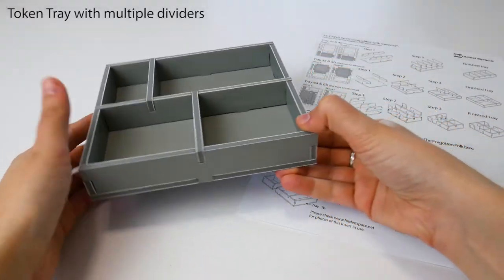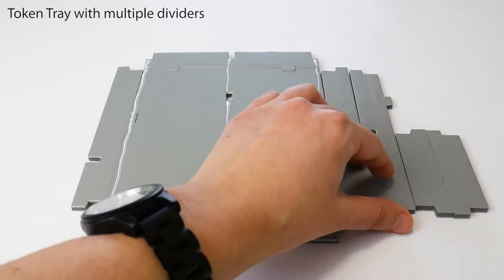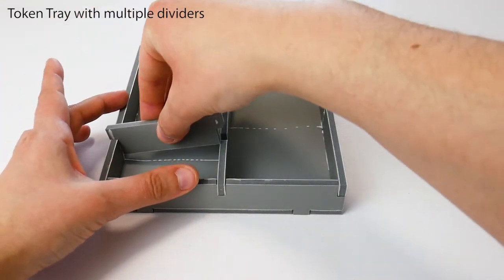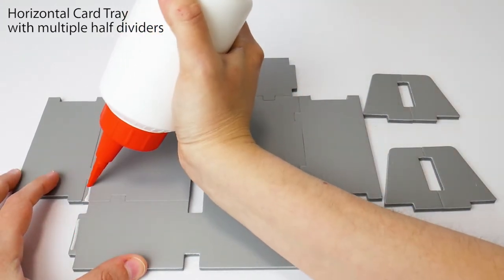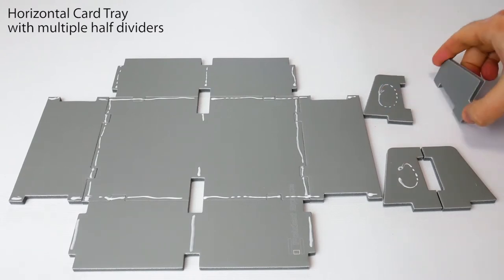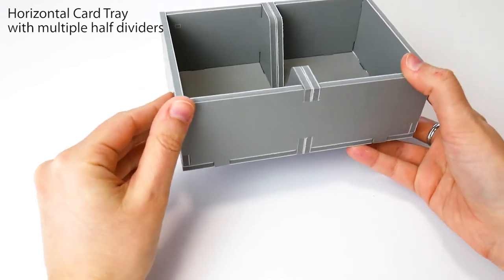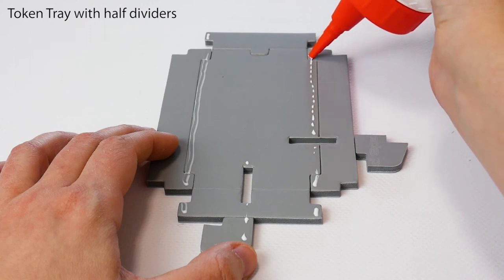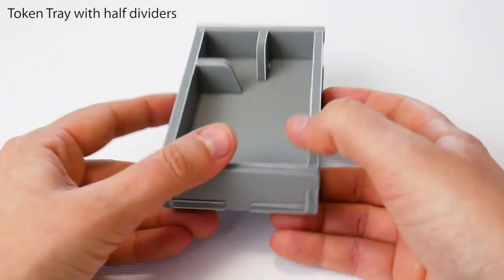Folded Space Advanced Tray Assembly Guide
Folded Space inserts are quick and easy to assemble :) Here we show you how to quickly build some of the more advanced trays from our insert range. Our assembly approach of applying glue to the flattened tray pieces in lines from tab-to-tab can also be applied to these kinds of trays.